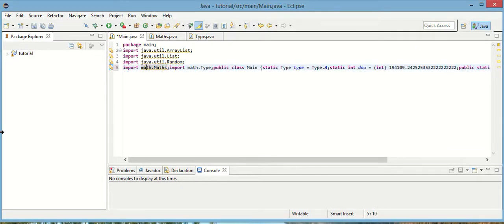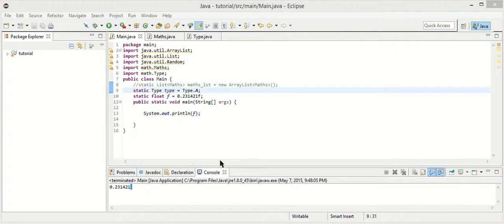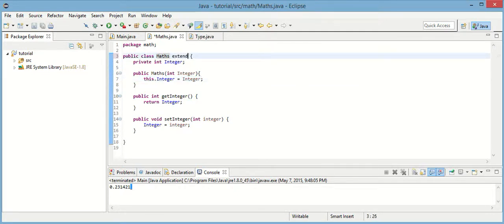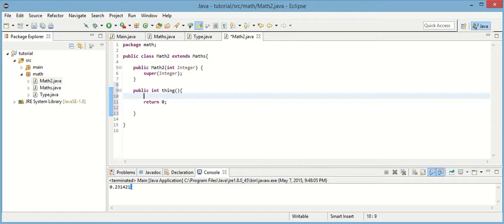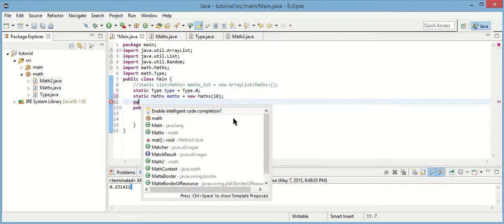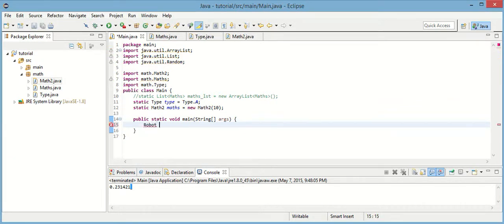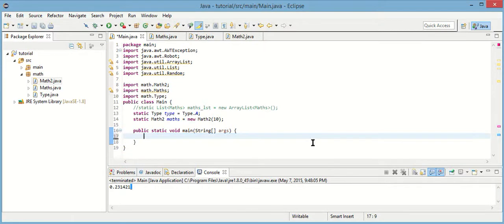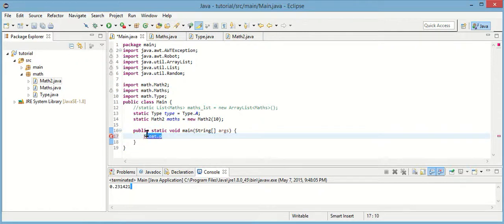Java Turorial Ep4: Some built-in classes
In this tutorial i will show you some of java's built in classes, as well as a few other things!